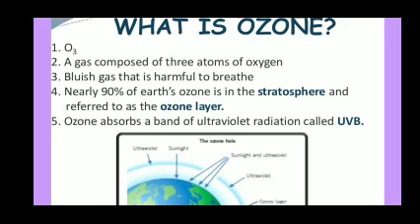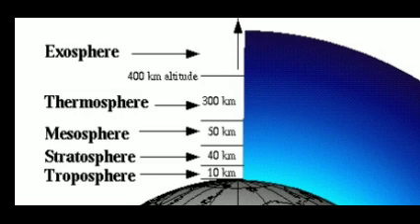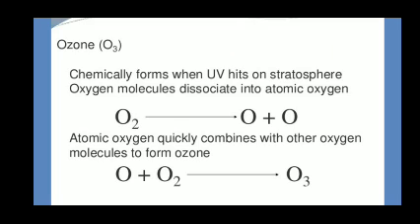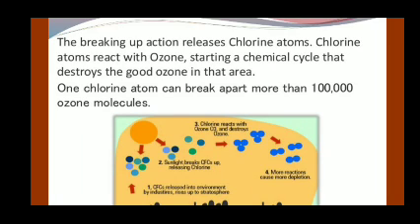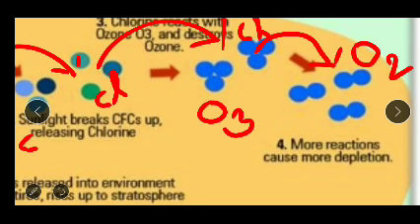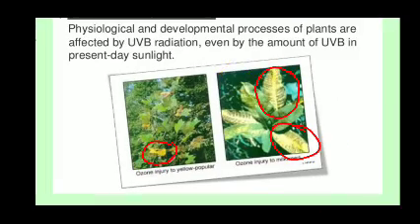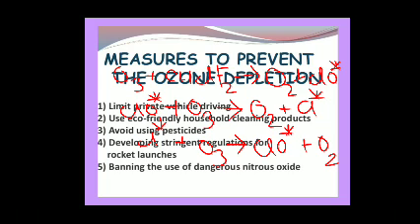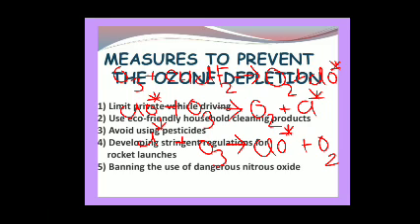Ozone layer depletion